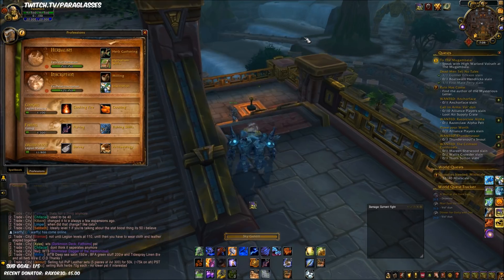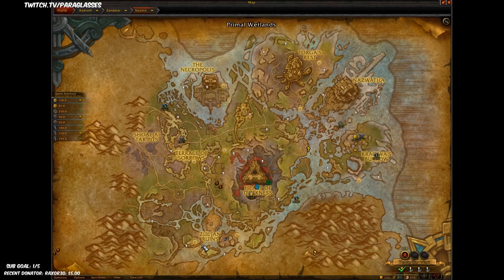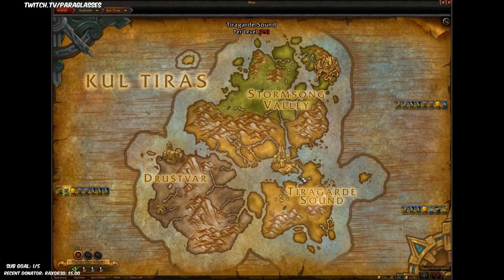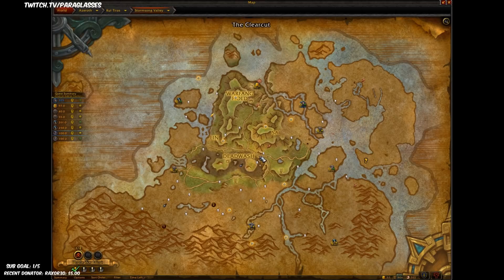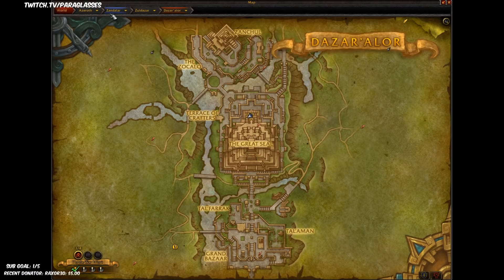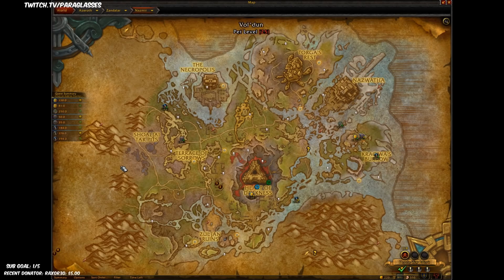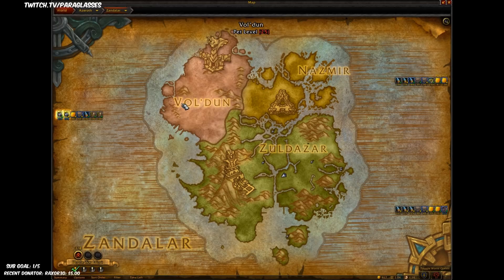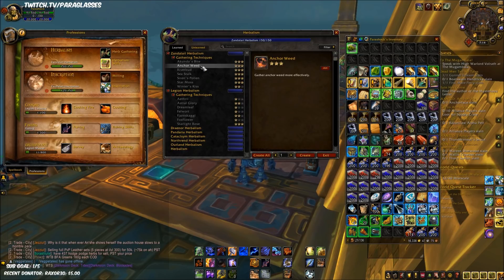8.0.1 BFA Herbalism Gold Guide - WoW BFA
Herbalism guide. Just pick up the quests.